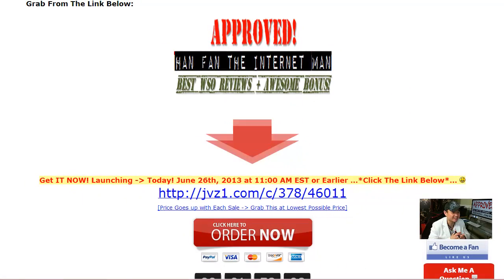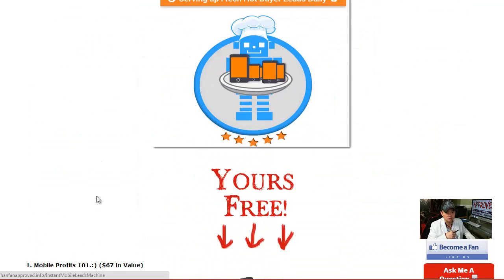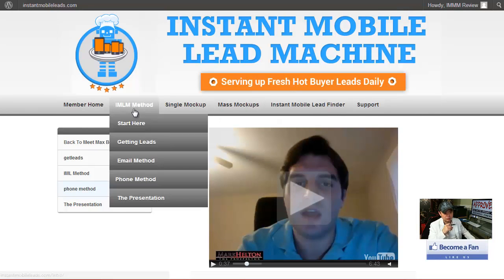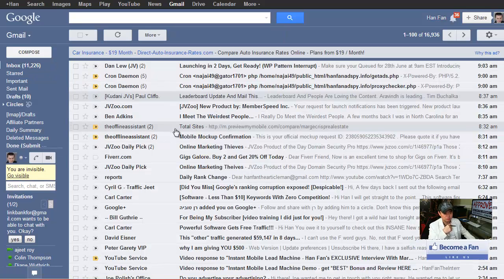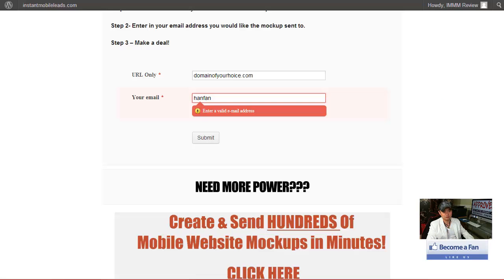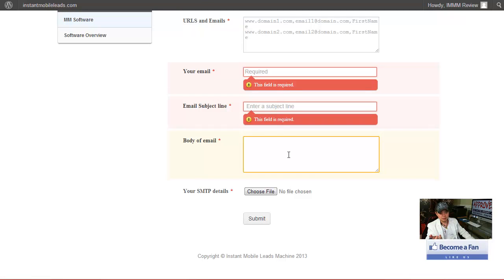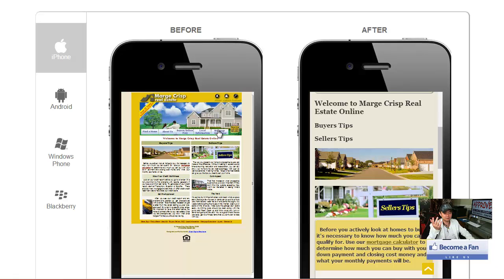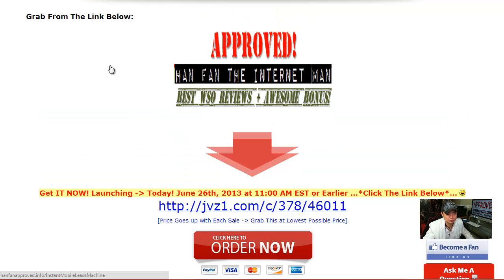Instant Mobile Leads Machine - get *BEST* Bonus and Review HERE ... :) :) :)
Instant Mobile Leads Machine

Machine and discover how Instant Mobile Leads Machine software help you create mobile websites automatically.

Instant Mobile Leads Machine is a software that helps you to:

-- learn how to prospect with no fear.
-- turn gatekeepers into your best Ally.
-- close deals like a PRO.

Title: I wanna my Instant Mobile Leads Machine Bonus [youtube]

Thanks for checking out this Instant Mobile Leads Machine